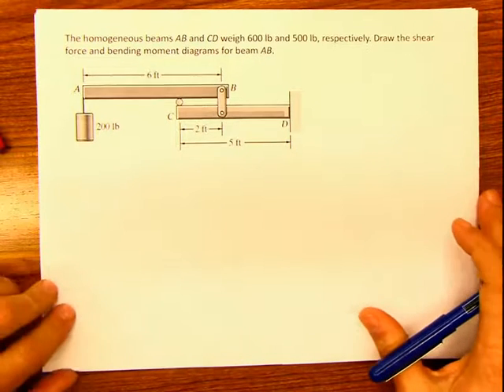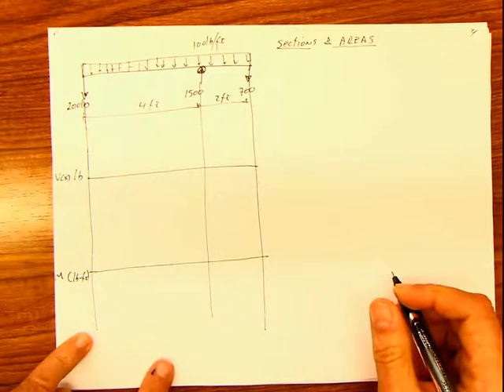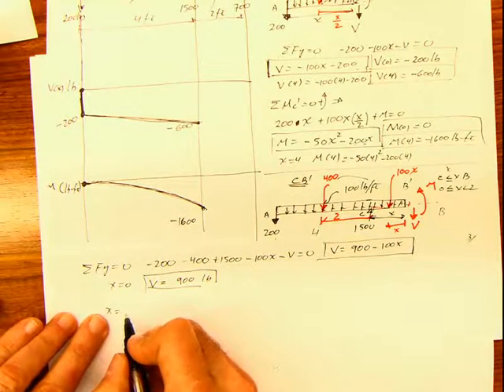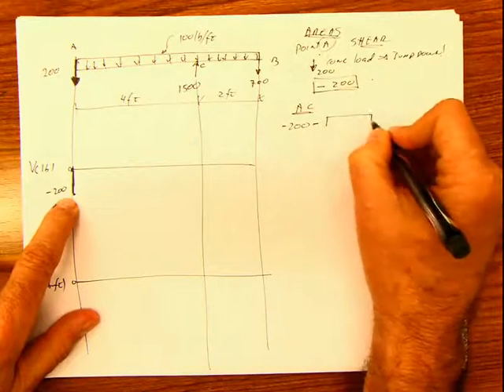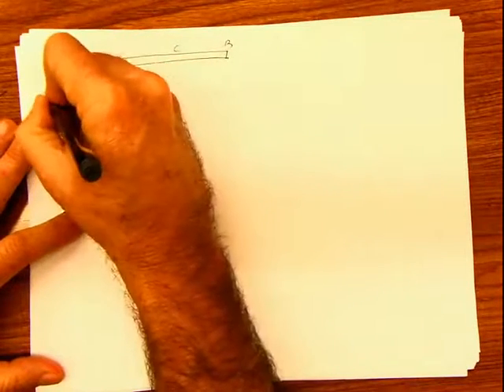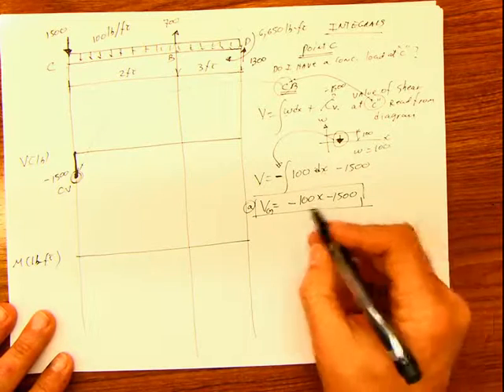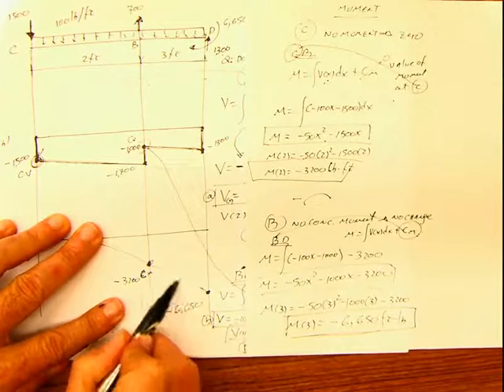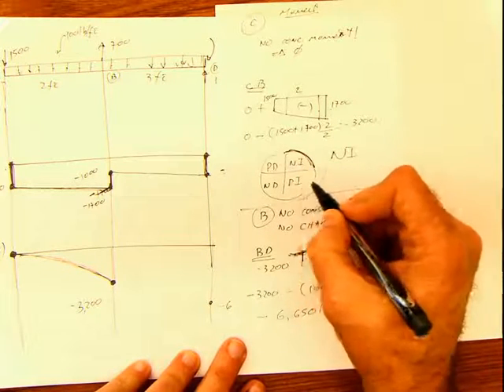Chapter 7 Study set 7-9. Shear and Moment Diagrams. By Sections, Integrals, and Areas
Chapter 7. Shear and Moment Diagrams. By Sections, Integrals, and Areas. Interesting problem...Long because it is explained in detail by the three methods.